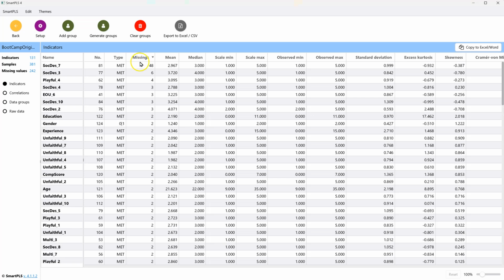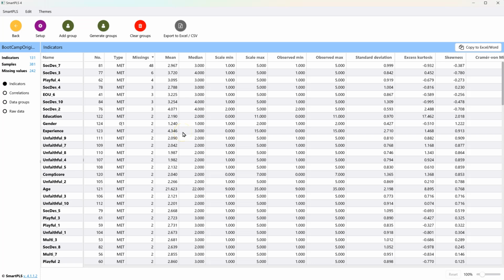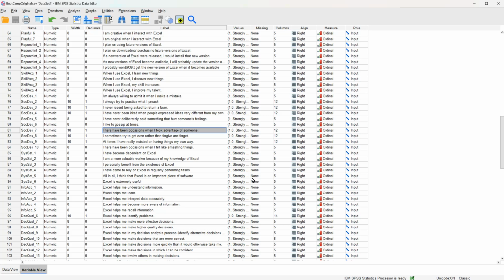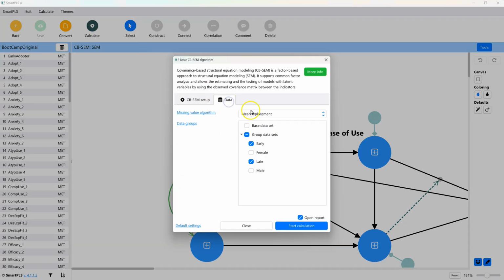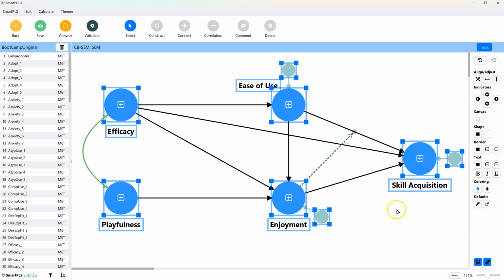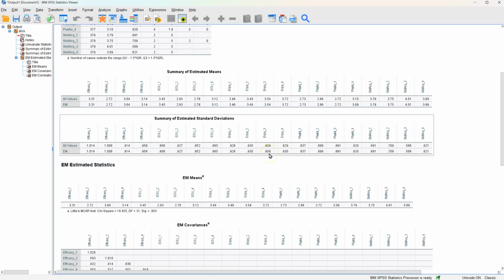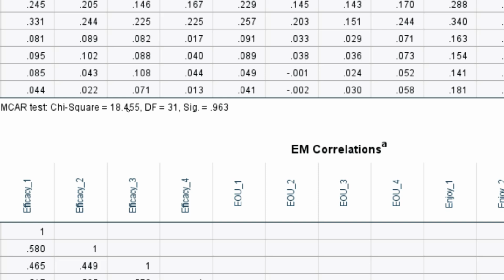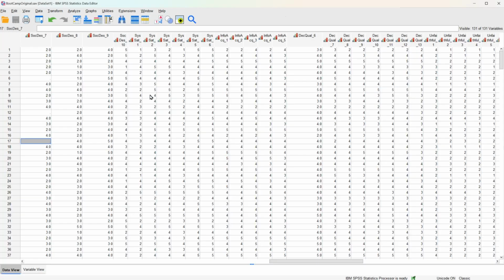CB-SEM Missing Completely at Random (MCAR)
In this video, I show how to conduct a Little's MCAR test in SPSS for data missing completely at random. This video is part of a series based on the ISJ article: Gaskin, J.E., Lowry, P.B., Rosengren, W. and Fife, P.T. (2025), Essential Validation Criteria for Rigorous Covariance-Based Structural Equation Modelling. Inf Syst J.